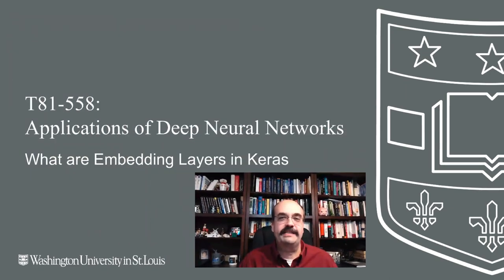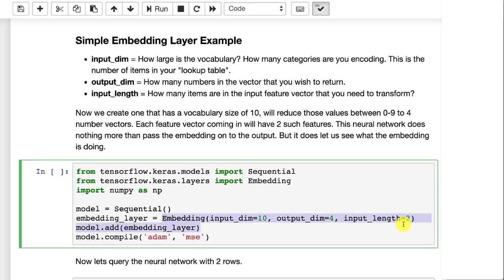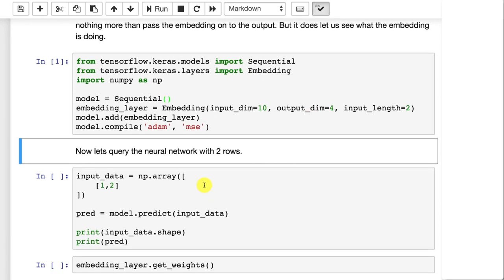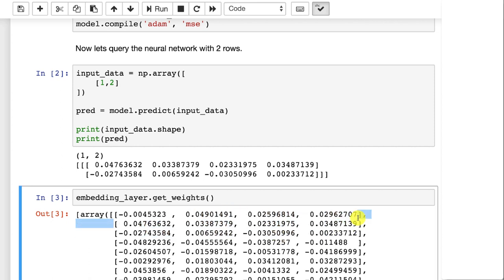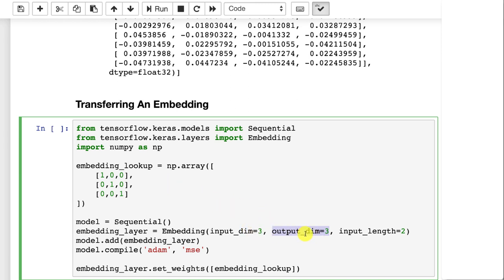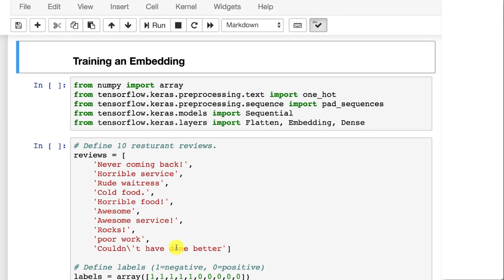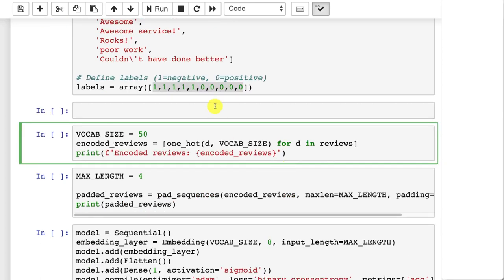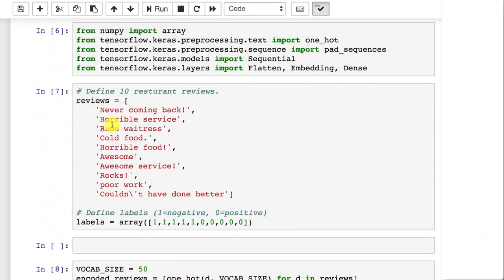What are Embedding Layers in Keras (11.5)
If you have a categorical variable (non-numeric) with a high cardinality (many items) an embedding layer can be an effective way to reduce this dimension when compared with dummy variables.  In this video I show how to both transfer and train embedding layers in Keras.